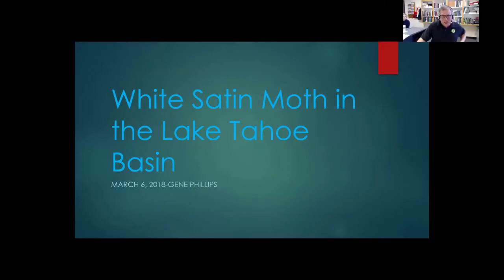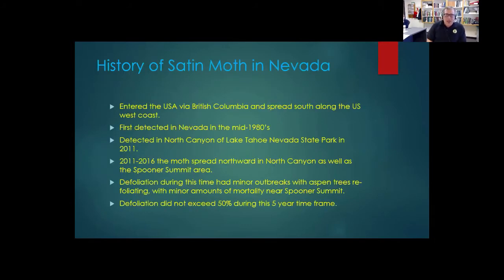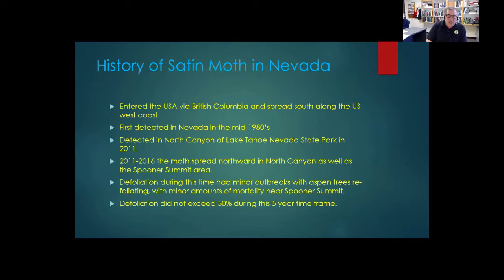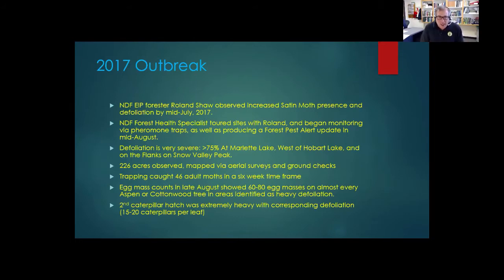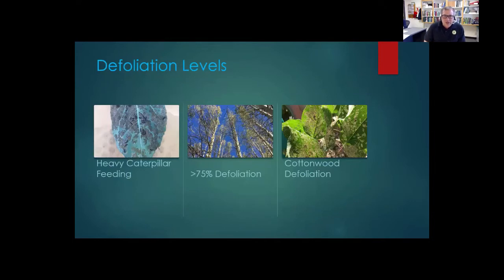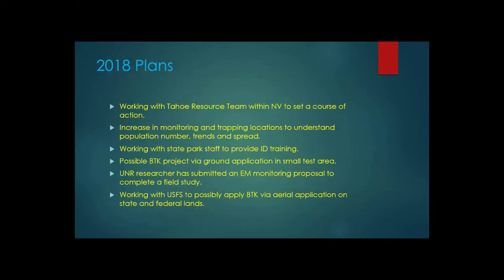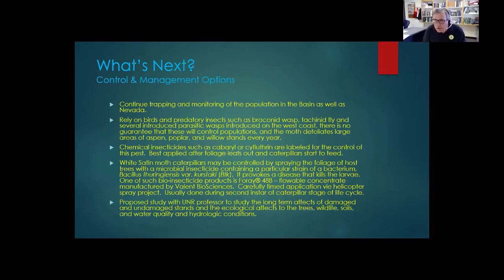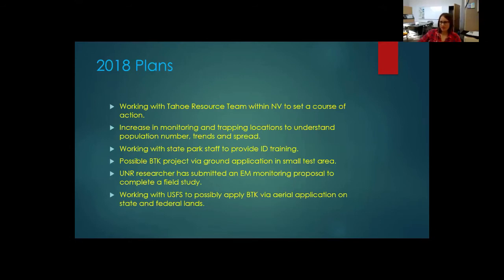White Satin Moth in the Lake Tahoe Basin, Current Conditions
Gene Phillips, Forest Health Specialist, Nevada Division of Forestry
Date: Tuesday, March 6, 2018

This presentation of the White Satin Moth in the Lake Tahoe Basin covers the current levels of infestations of the current outbreak.  This includes a brief history of the infestation since 2011, the current infestation and mortality rates as well as the problems local land managers are facing. This webinar will also include current monitoring, and potential land management practices for the next year, including a biological insecticide project using BTK to control the moth. This infestation is currently is most prevalent in the Nevada Lake Tahoe State Park. This non-native pest has as moved onto lands managed by the USFS in the Lake Tahoe Basin, and into northern Nevada as far as Elko.

Gene Phillips is the Forest health Specialist for the Nevada Division of Forestry, and has been in the position since the spring of 2014. He is responsible for the monitoring and management of insect and disease conditions on state and private lands within Nevada. He also assists the USFS with aerial surveys and administers federal grant funds the State of Nevada receives to implement projects on state & private lands.  From 1993 – 2014 he was employed by the Idaho Department of Lands as a Senior Resource Specialist.  He holds a BS Degree in Forest Resource Management from the University of Idaho. He is also a certified arborist, for the Nevada Division of Forestry.